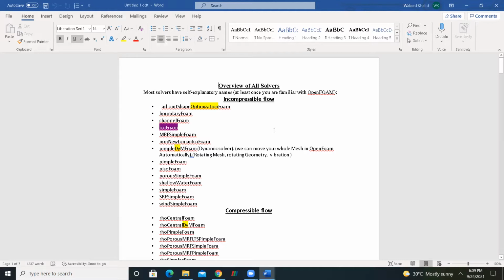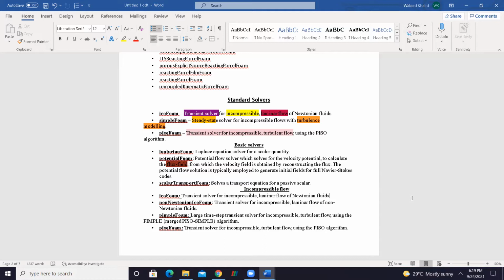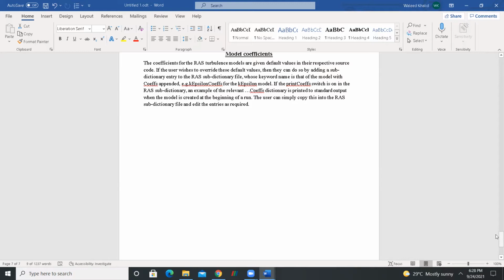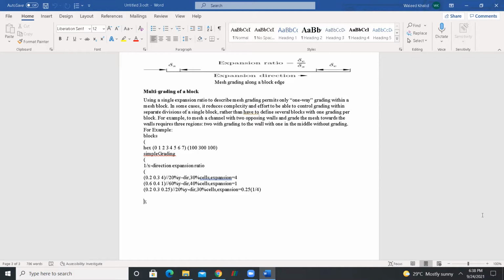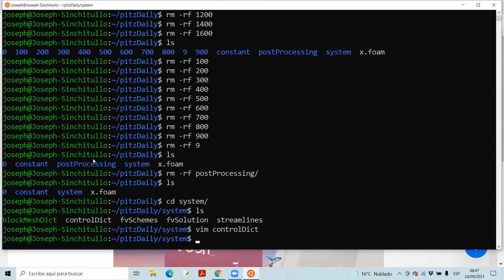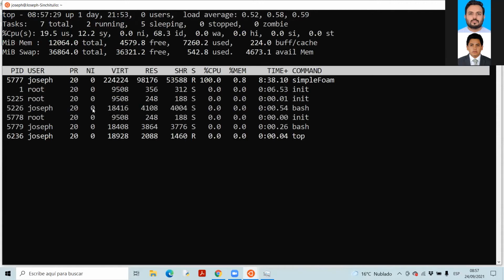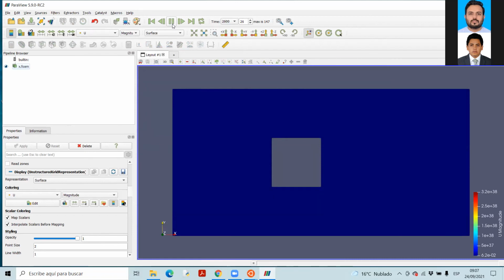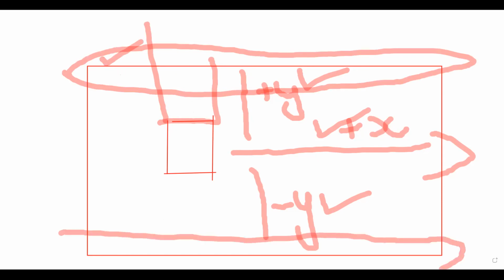OpenFOAM lecture 8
Square Simualtion